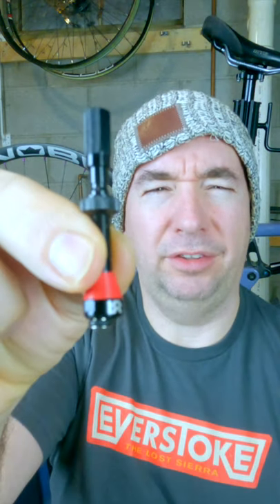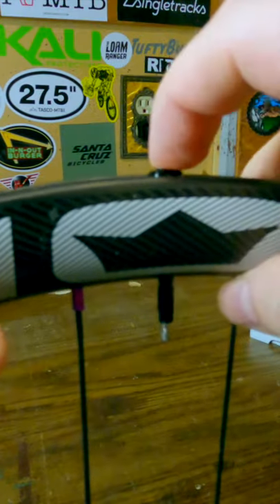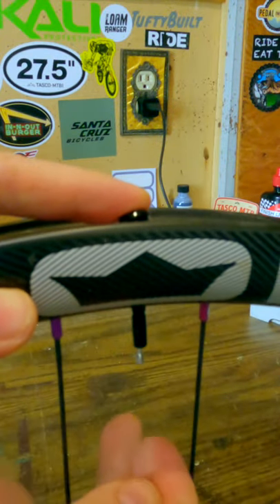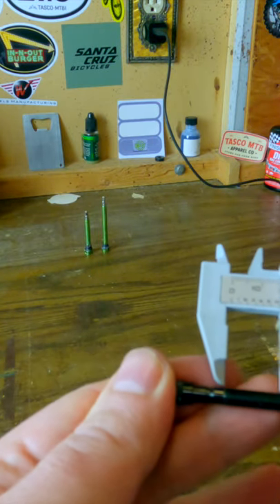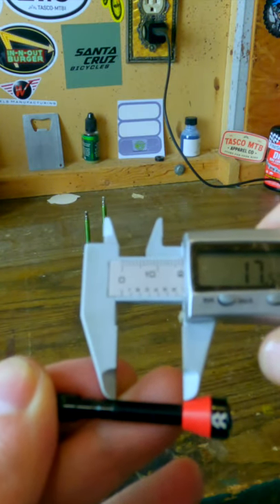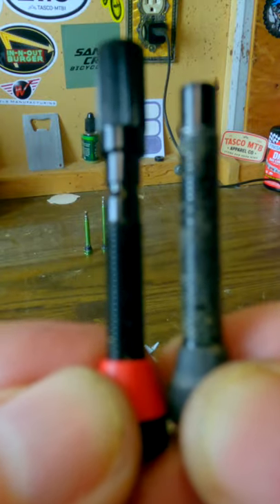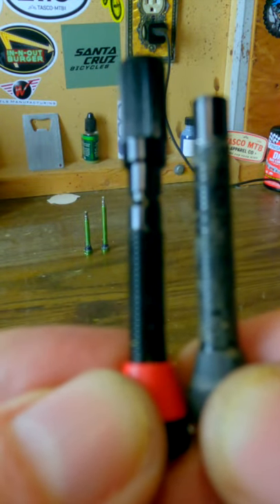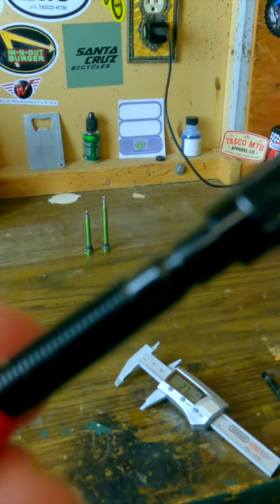Reserve Fillmore Valve fail